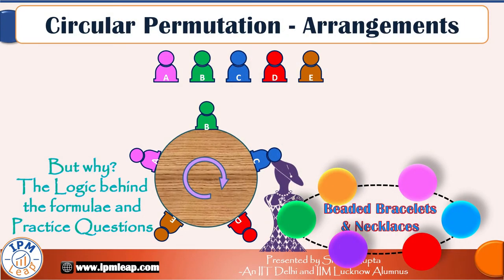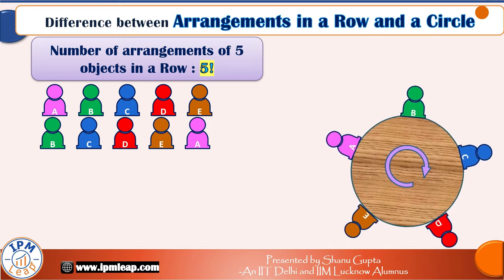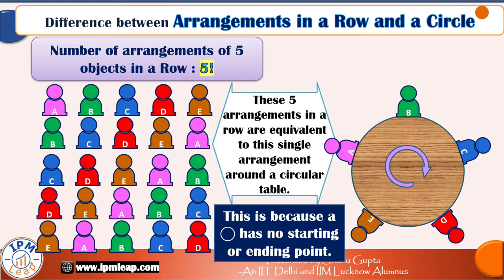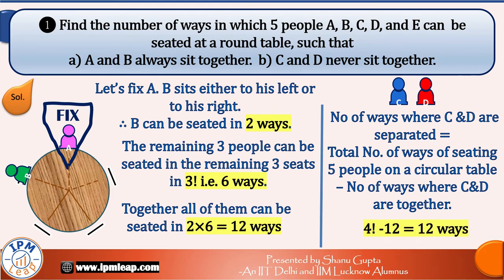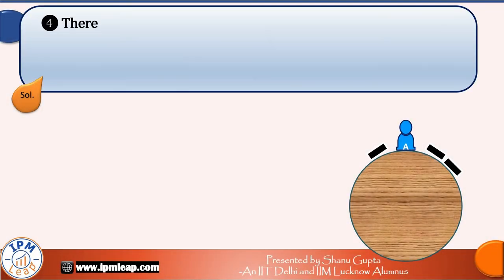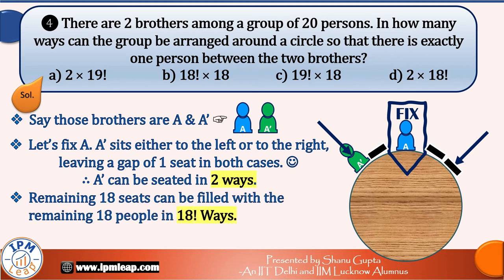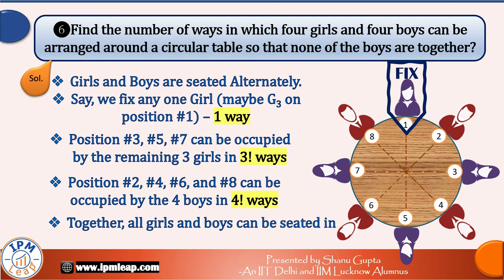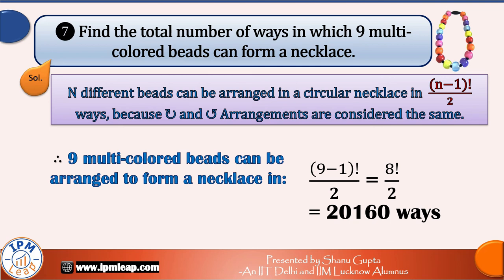Circular Permutation| Arrangements (Formula Derivation and Practice Questions) for Entrance Exams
Circular Permutation is a confusing area for students, especially when it comes to understanding the formulae and applying them to Questions asked in the Quantitative Aptitude Section of Entrance Exams.
This Maths tutorial builds the concept right from scratch and teaches the logic behind the formula of Circular Arrangements. Further, it illustrates some common questions asked in exams and the tricks to solving them efficiently.
The following Questions are solved in the lesson:
Question 1: Find the number of ways in which 5 people A, B, C, D, and E can  be seated at a round table, such that
a) A and B always sit together.  b) C and D never sit together.
Question 2: Can you calculate in how many ways can 8 tennis players be seated in a circular order? (IPMAT, IIM Rohtak Question)
Question 3: 12 Persons are to be arranged on a round table. If two particular persons among them are not to be seated side by side, then total number of arrangements are :
 a) 9 ×10!   b) 2×10!  c) 45×8!  d)10!
Question 4:There are 2 brothers among a group of 20 persons. In how many ways can the group be arranged around a circle so that there is exactly one person between the two brothers?
Question 5:There are 12 students to be divided into 2 teams for Group Discussion. Team-1 of 5 students sits in a semi-circular arrangement while Team-2 of 7 students sits in a Circular Arrangement. Find the total number of ways in which all these students be seated?
a) 12C5 × 5! + 12C7 × 6!  b) 5! × 6!  c) 12C5 × 5! × 6!  d) 5! × 7!
Question 6: Find the number of ways in which four girls and four boys can be arranged around a circular table so that none of the boys are together?
Question 7:   Find the total number of ways in which 9 multi-colored beads can form a necklace.